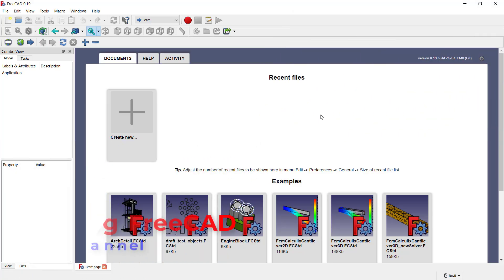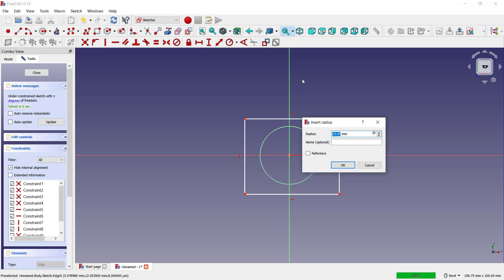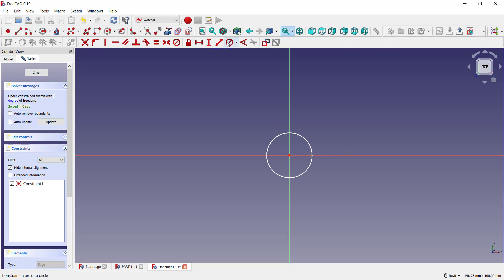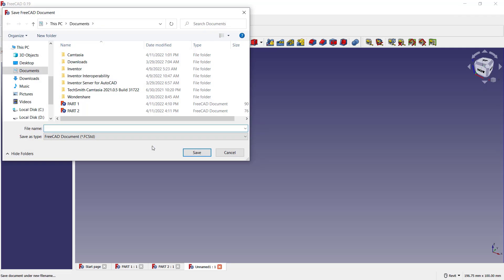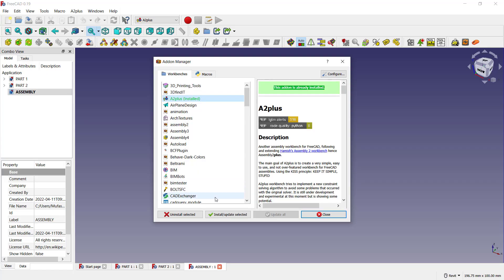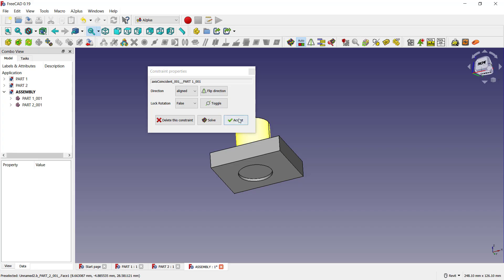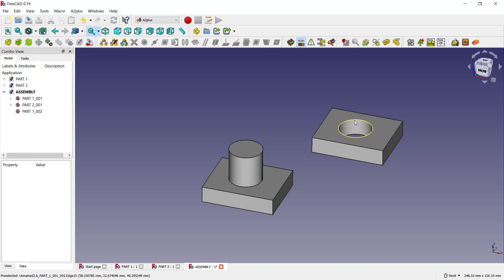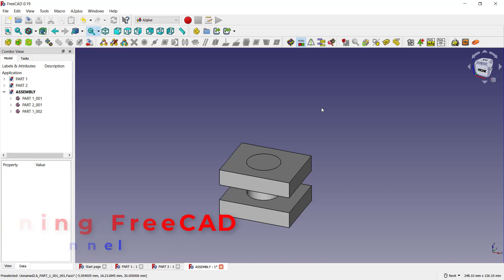FreeCAD How To Combine Parts Tutorial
Learn freecad basic tutorial for beginner how to combine parts with assembly tools